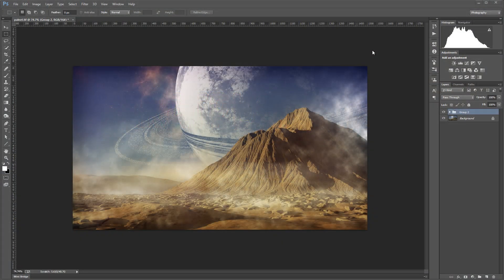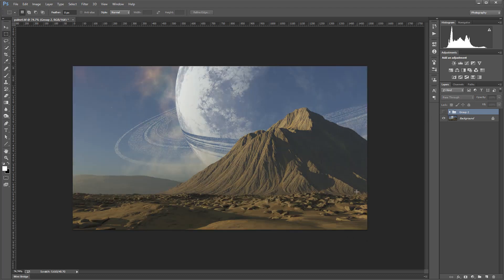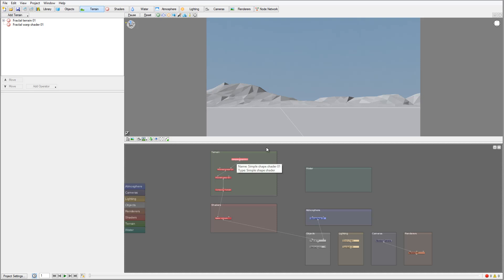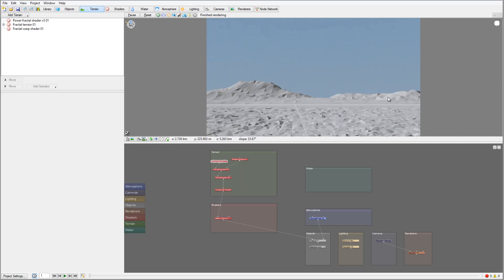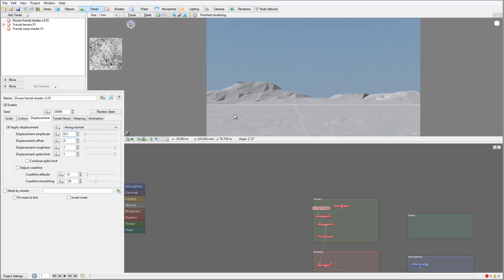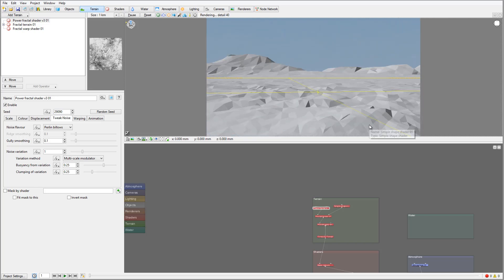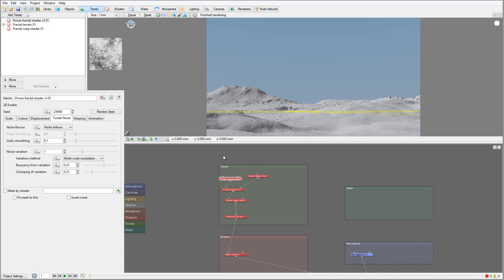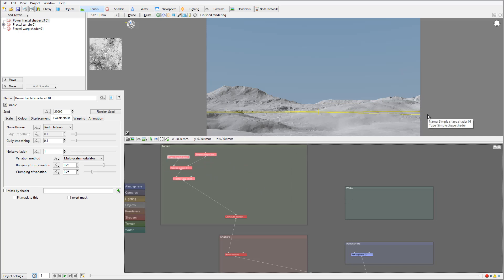Modeling in Terragen, Lost planet, Terrain shape, part 1 of 11. Exploring Terragen 3.